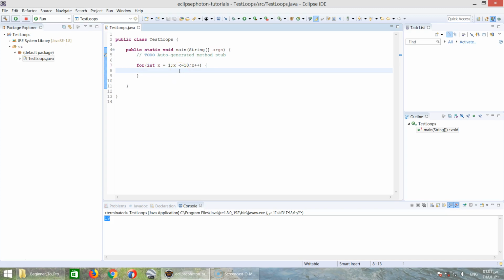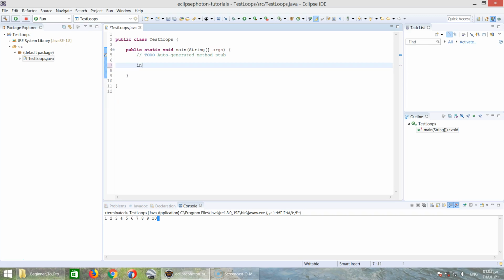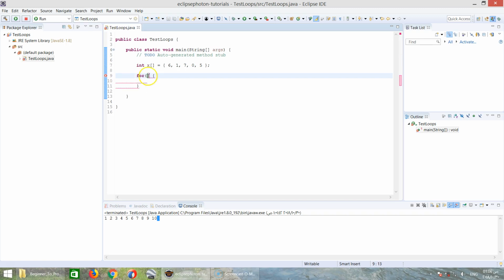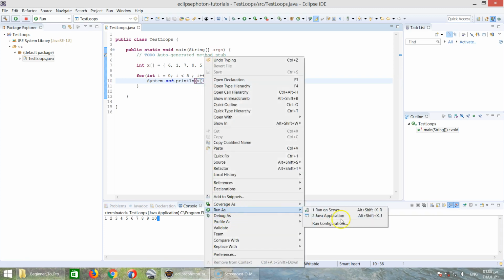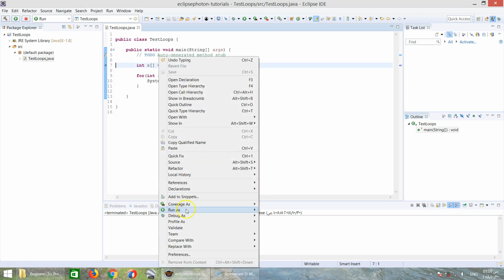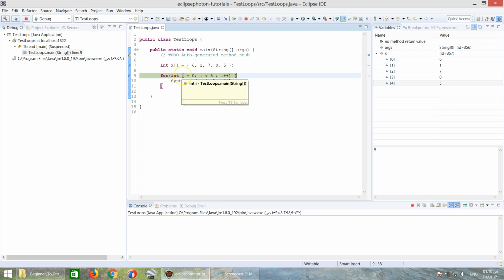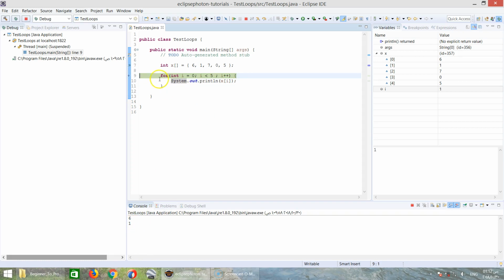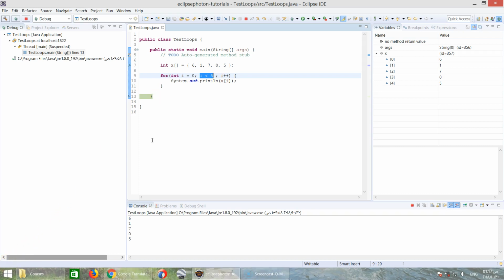Java SE From Beginner To Professional 010 Loops part04 For Loop